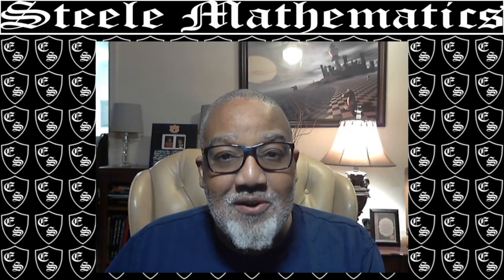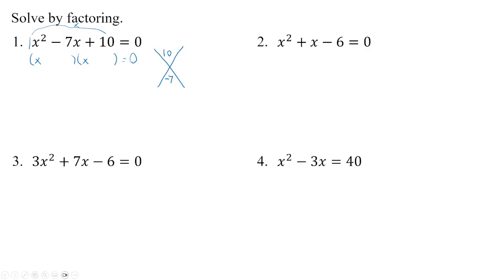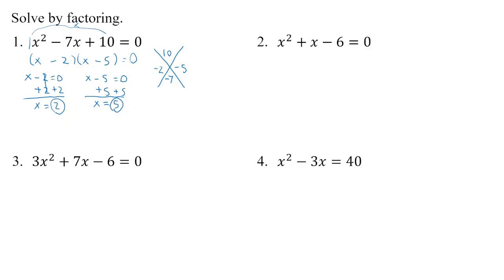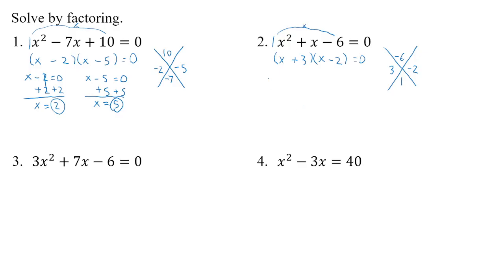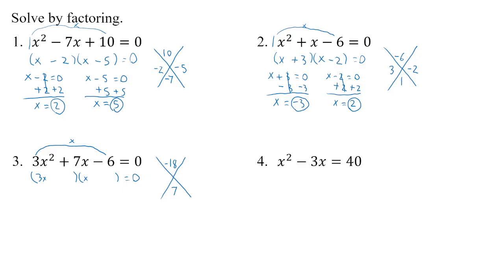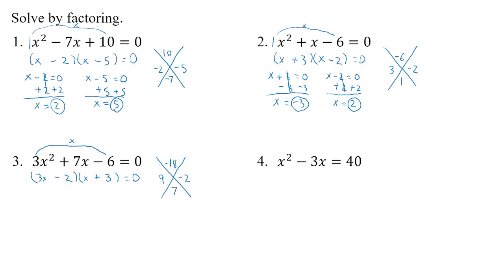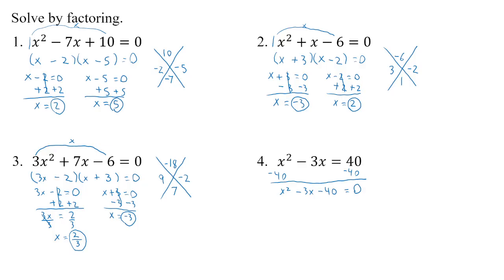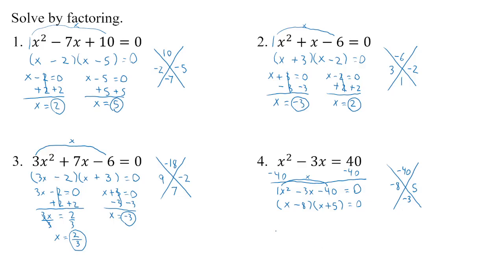Solving Quadratic Equations by Factoring | Algebra One | 9th Grade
This video shows you how to solve quadratic equations by factoring.